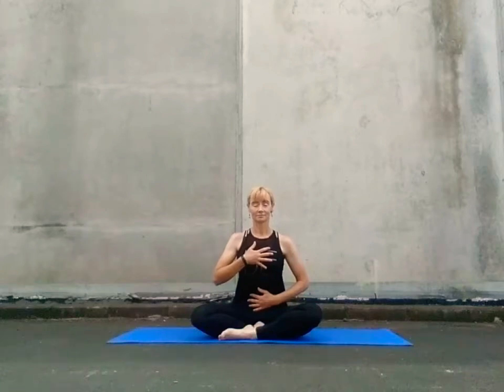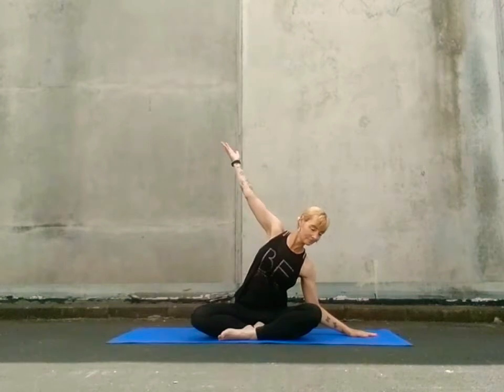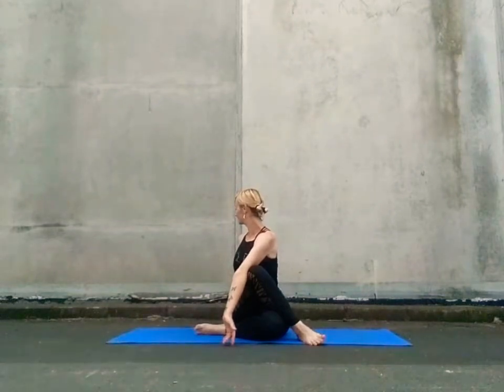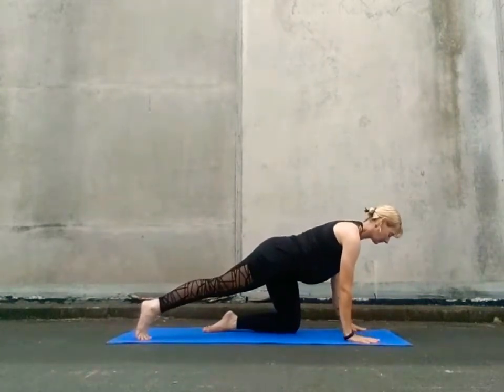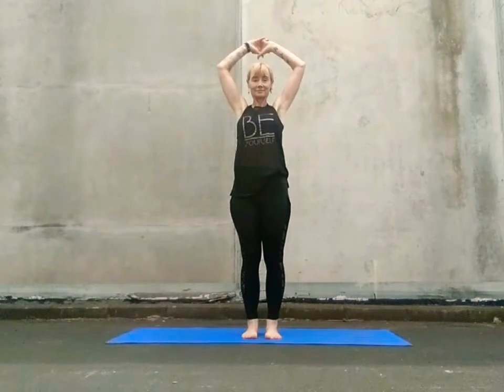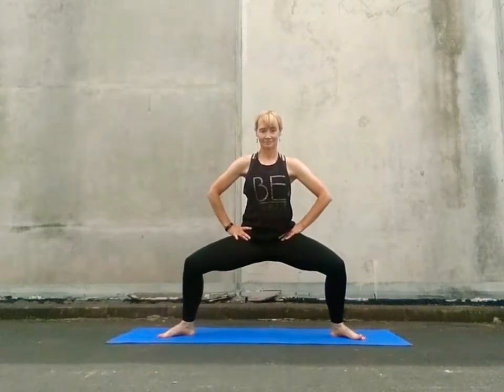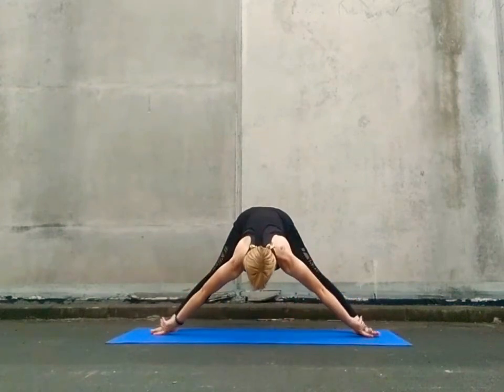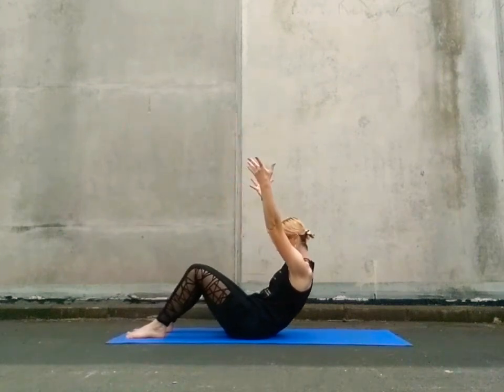20 min slow flow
Strengthen legs and back in this class.

Also brings focus to lower belly breathing

poses included- wide leg forward fold
                                warrior 2
                                half-moon balance
                                triangle pose

Larissa 🌟